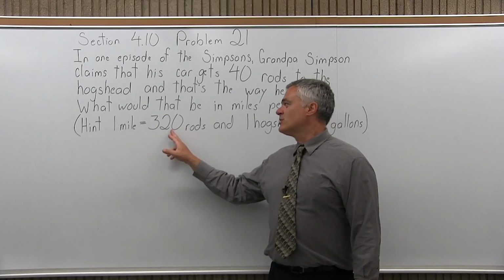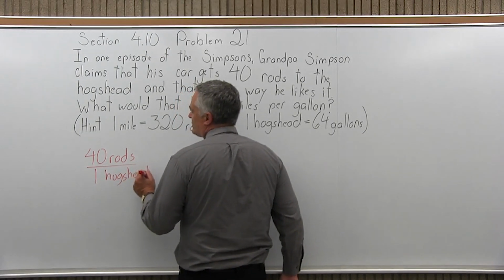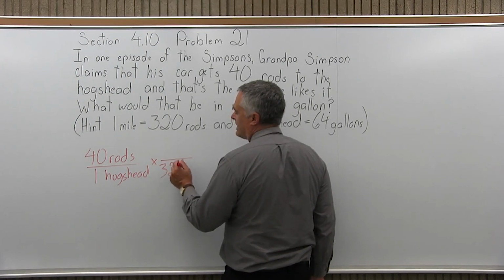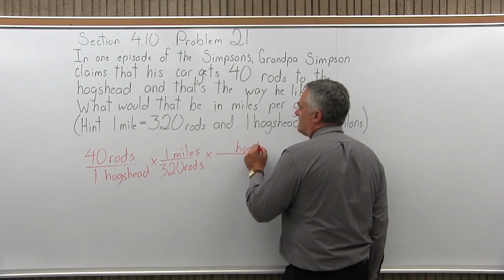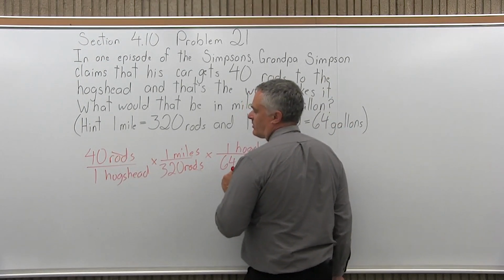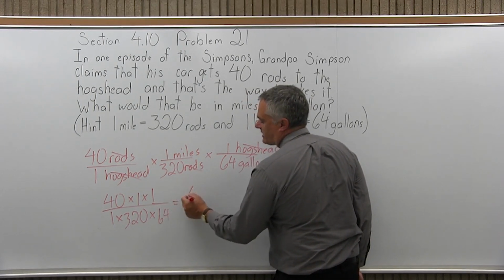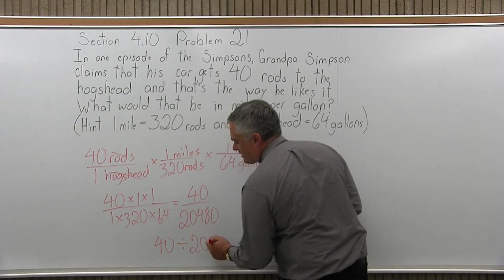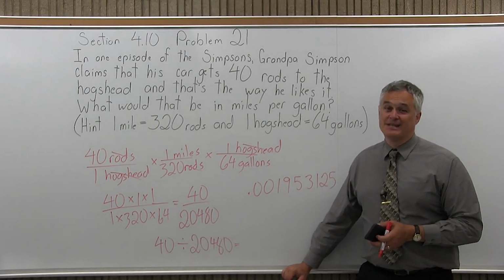MTH 060 : Section 4.10 Problem 21 - Mathematics with Dan Avedikian